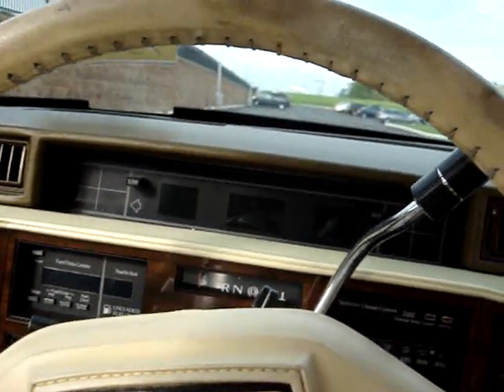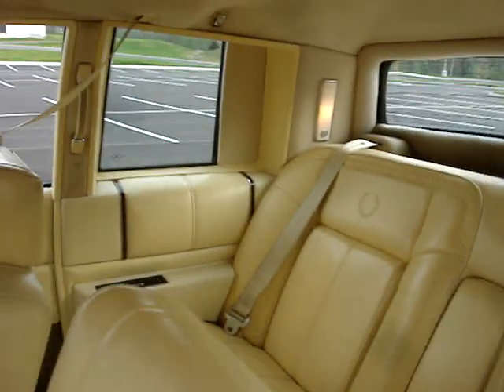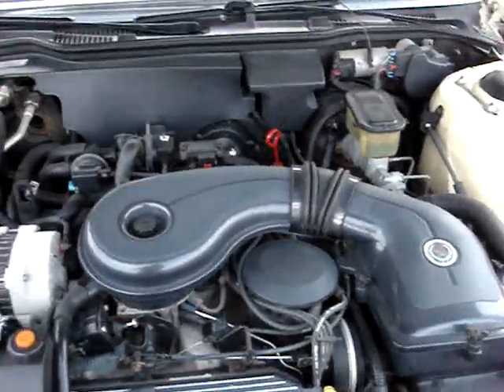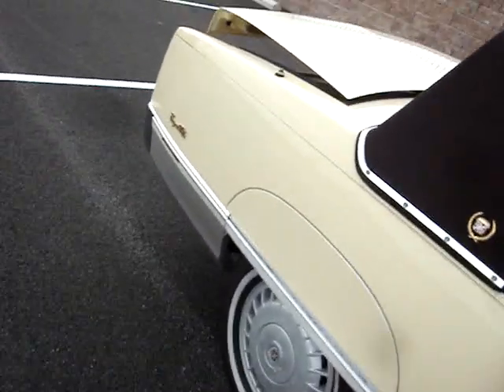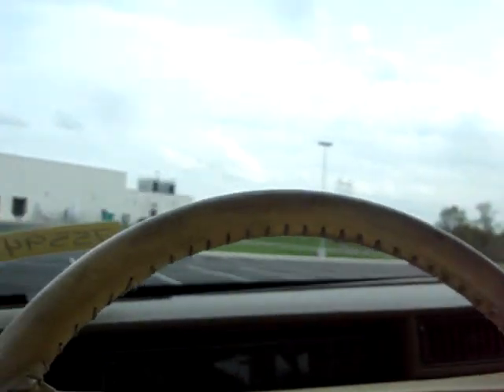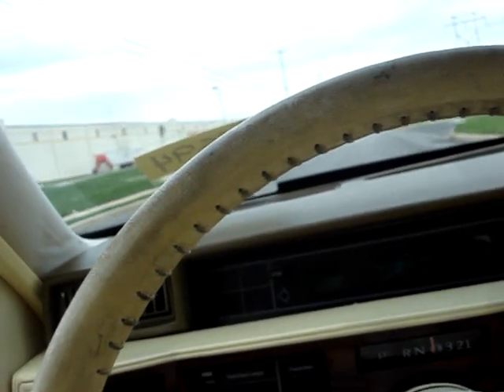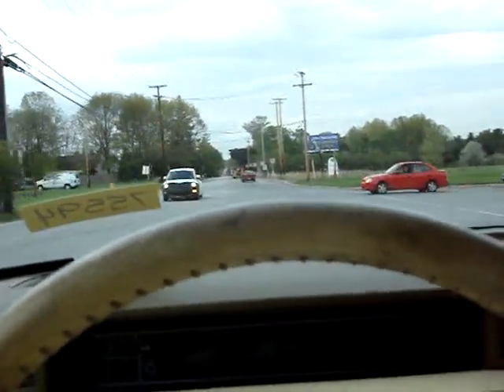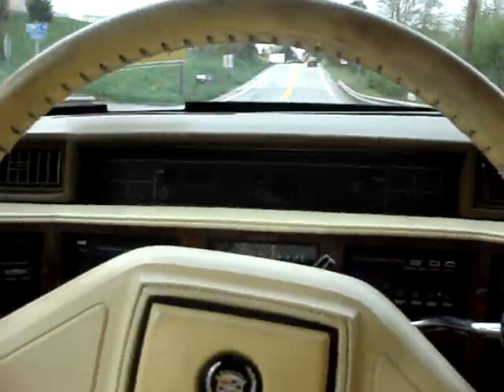Cadillac Coupe Deville Gorgeous Yellow 4-27-11